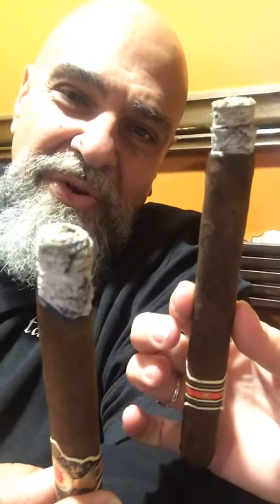Moe from Tatuaje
Moe talks about Tatuaje cigars  while we smoke La Mission.